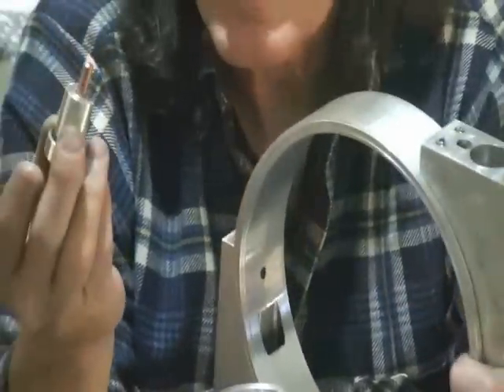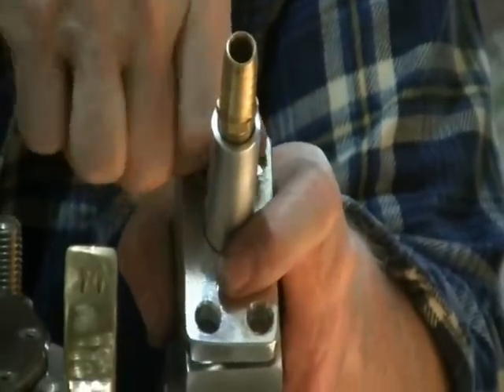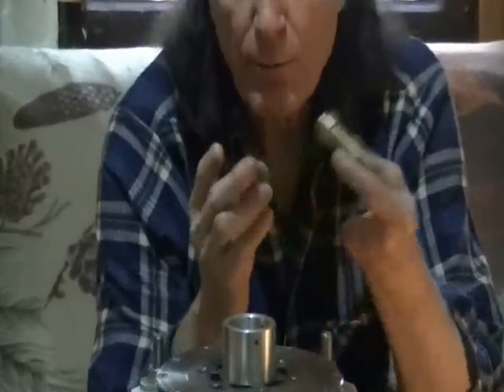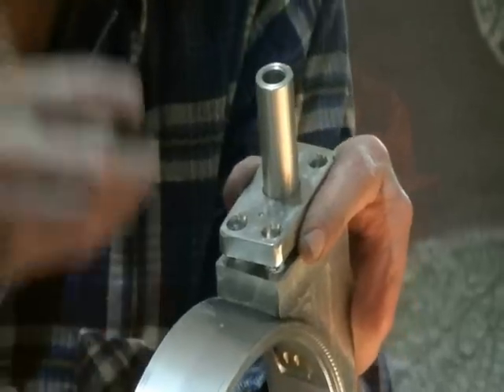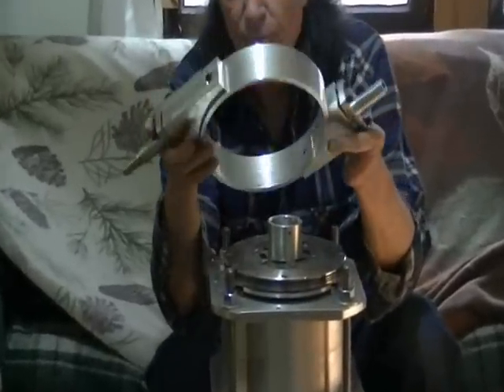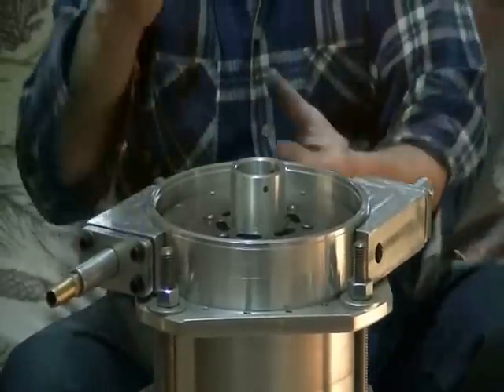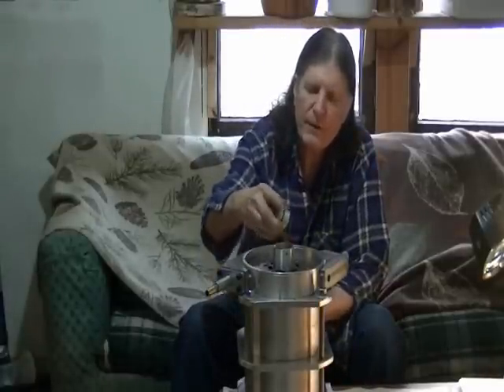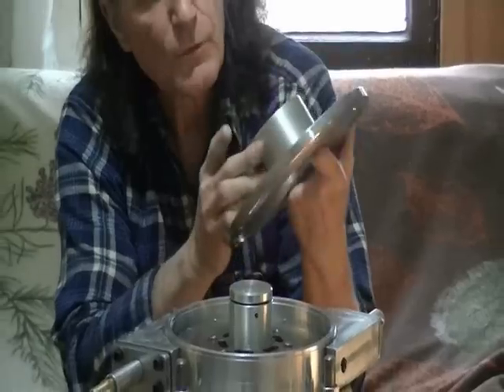Steam Tesla Turbogenerator Assembly Tips II, super efficiency, more horsepower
Learn about turbogenerator nozzles, inlet/outlet assemblies & gas tight seals. Final assembly on Ken's steam turbine generator features tips on multiple, replaceable nozzles, inlet & outlet ports, how to achieve gas tight seals, and why you DON'T want to use standard hose on your pressurized gas inlet! Along the way, Ken discusses Nikola Tesla's 200-300 HP turbines & options for improving efficiency on this excellent example of God's physics working in our world.